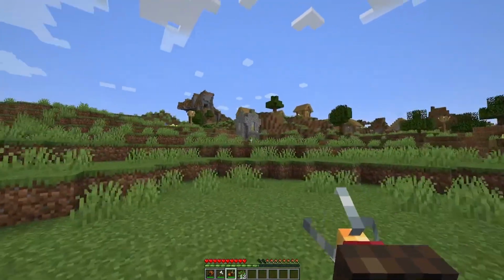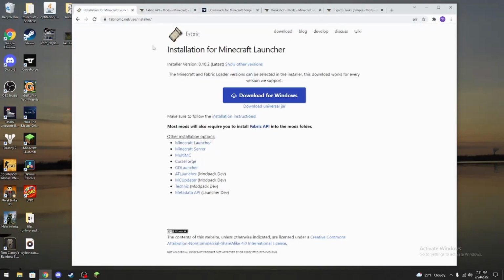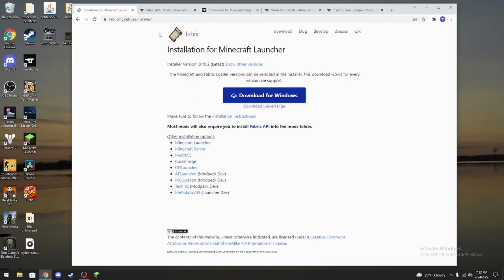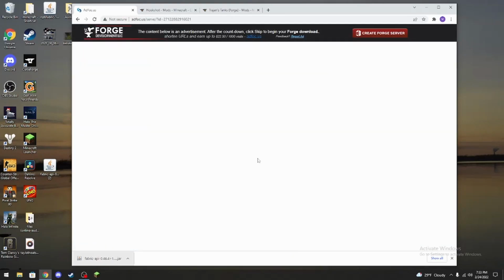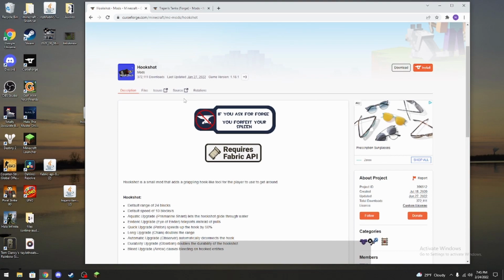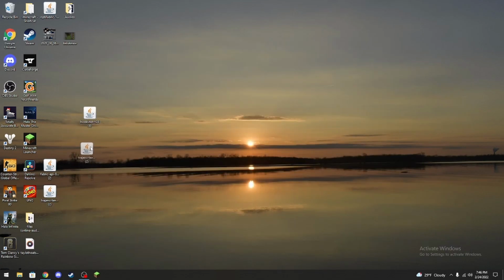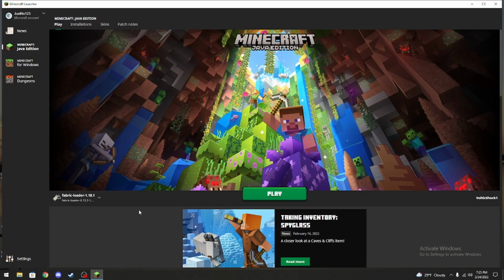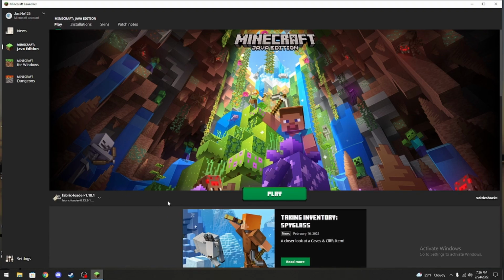Everything You Need To Know About Installing Minecraft Mods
Hey Hey everyone, its been a hot minuet since I uploaded last. This is a video for anyone who wants to get into mods for Minecraft. I cover things like Clients, Files, where to get them and which options are needed. If this video was helpful please be sure to drop a like or if it wasn't comment your issue and I will do my best to respond asap.